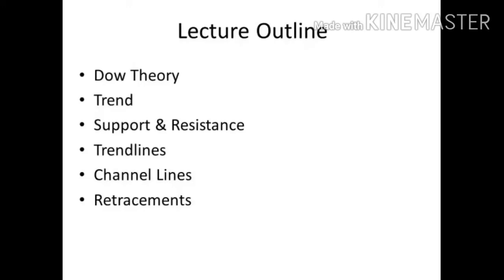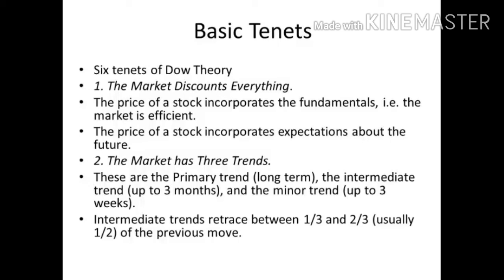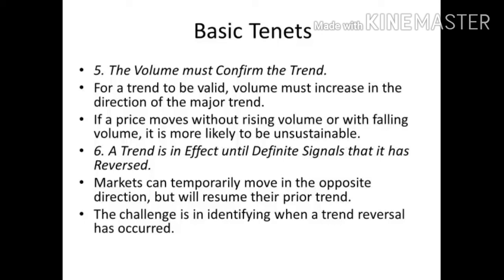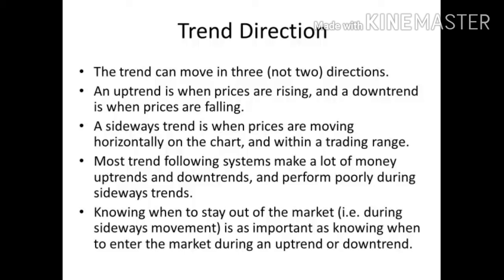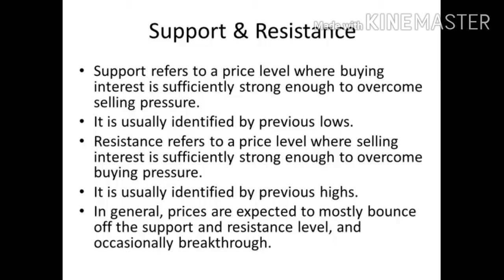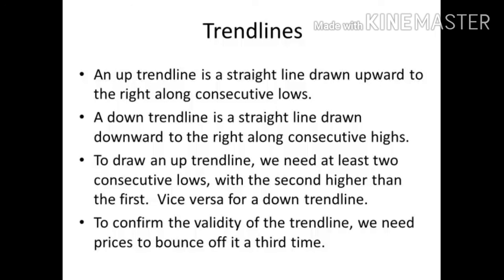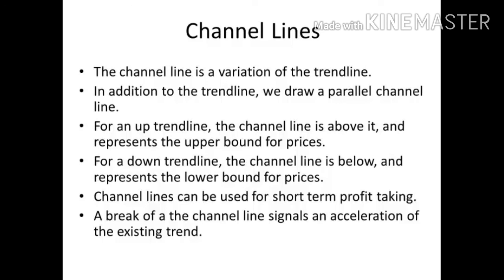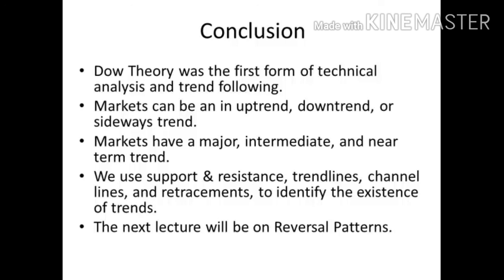Dow Theory and Trends